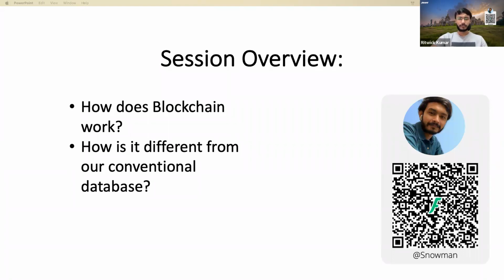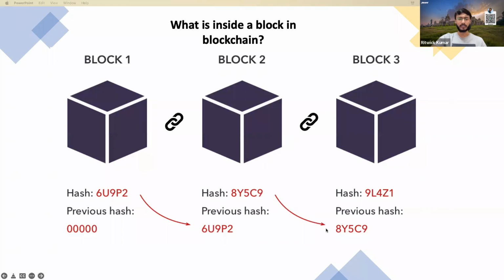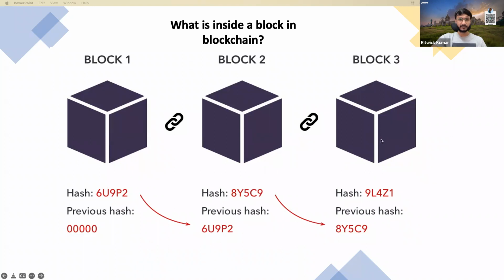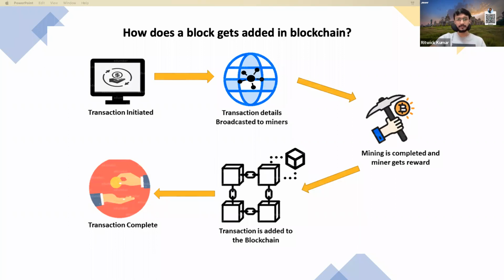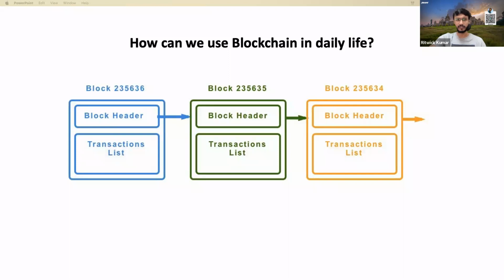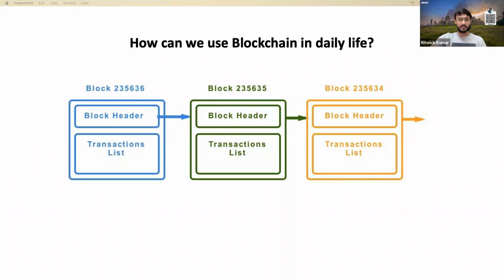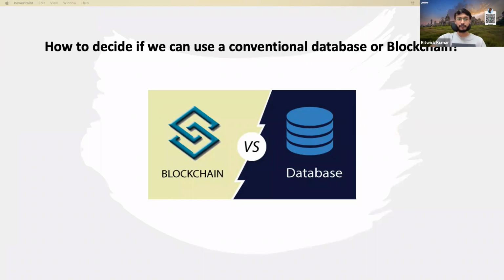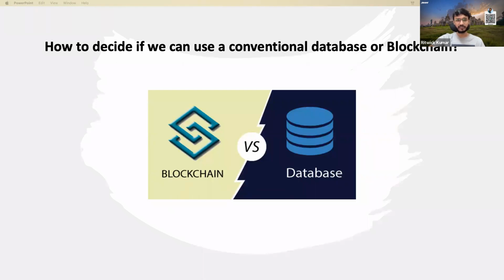LE #7 How Does A Blockchain Work?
Understand the basics of "under the hood" in Blockchain. Why Blockchain isn't it a "shared database"? If you are considering building your applications - should you consider "Blockchain" or "Database"?

Powered by Skillwyze Global and SkyPiCast - an initiative from 366Pi. We can help you with your first application for blockchain.